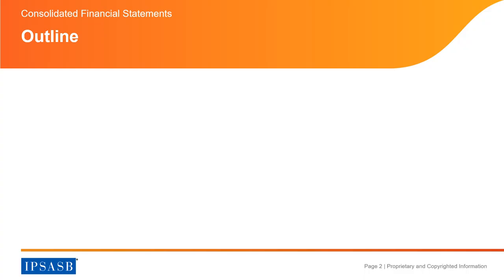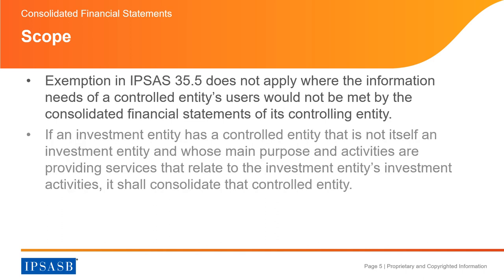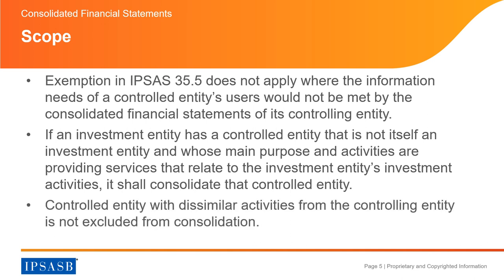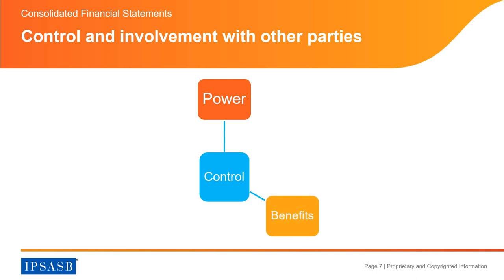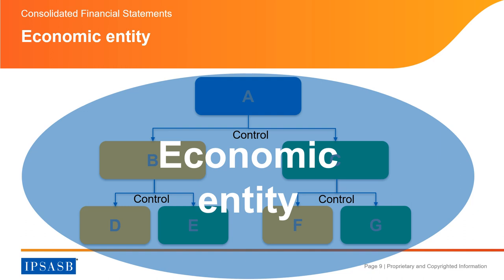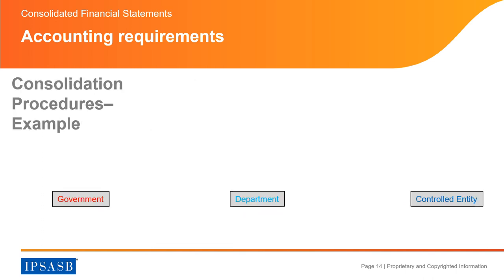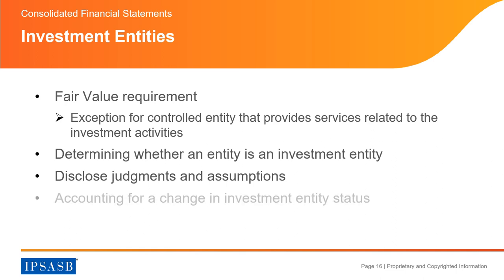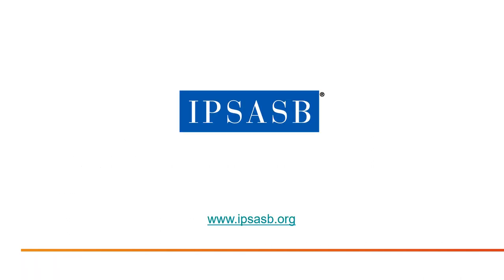IPSASB FOCAL Webinar: IPSAS 35, Consolidated Financial Statements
João Fonseca, IPSASB Principal, participates in the first-ever FOCAL webinar, focused on IPSAS 35, Consolidated Financial Statements. This initiative is meant to support IPSAS adoption and implementation in Latin America.